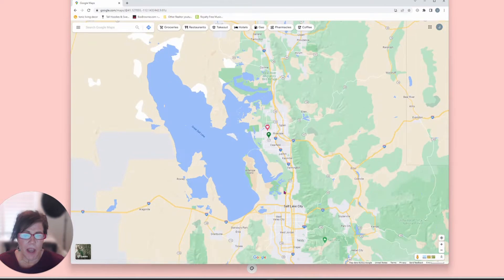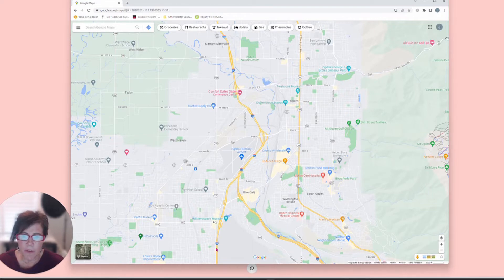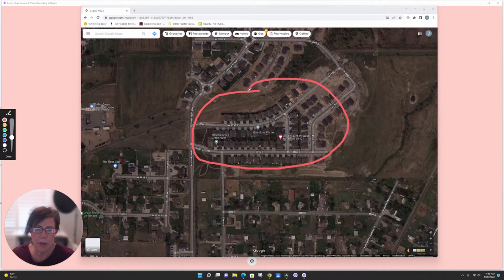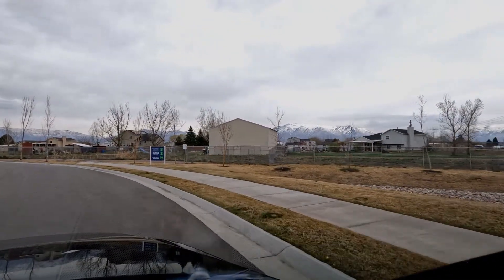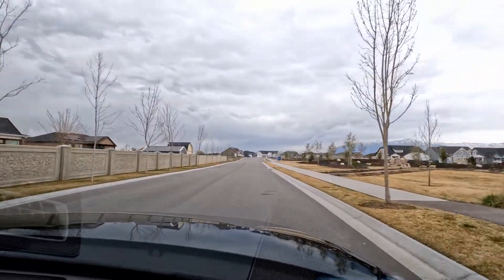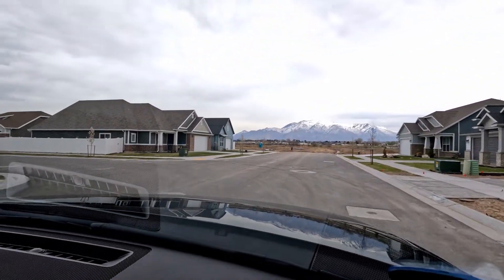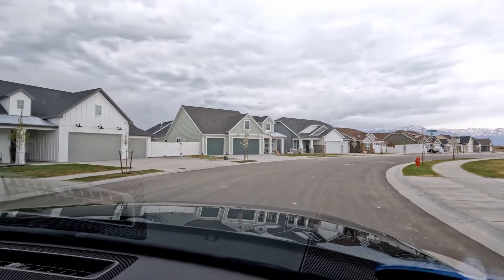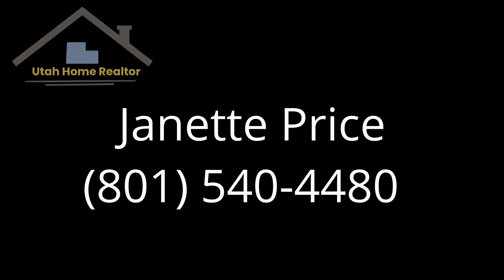West Haven Nilson Homes Patio Tour - Fields at Green Farm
Join me in a tour of this beautiful growing community which includes: townhomes, single family and patio homes with walking trails and plenty of green space. Nilson Homes beautiful patio home community is growing! Fields at Green Farm in West Haven Utah.
Janette Price - Utah Home Realtor